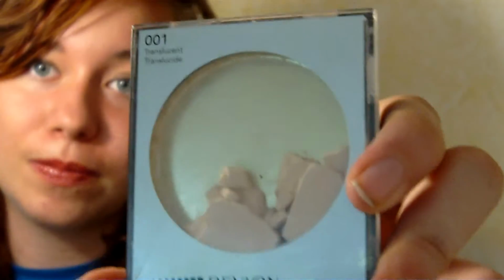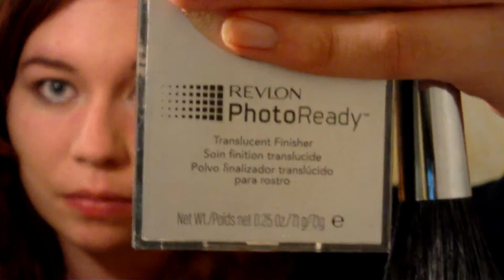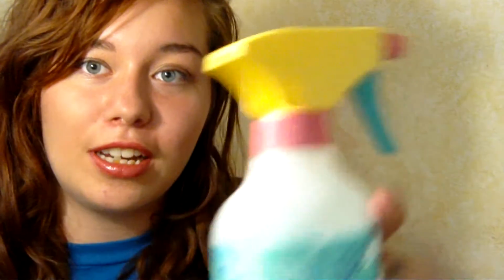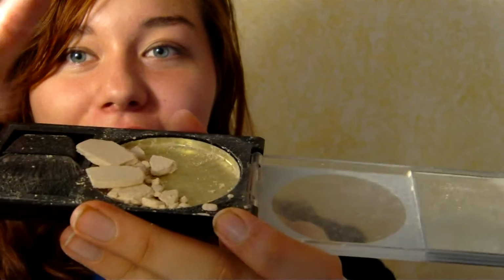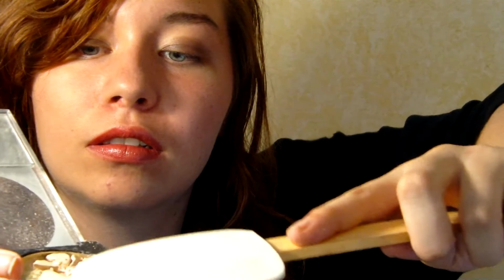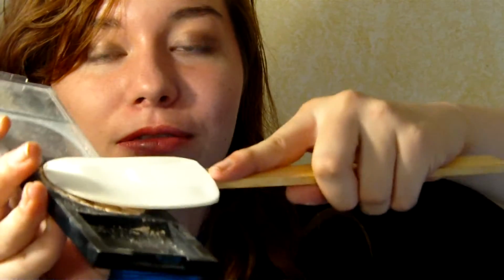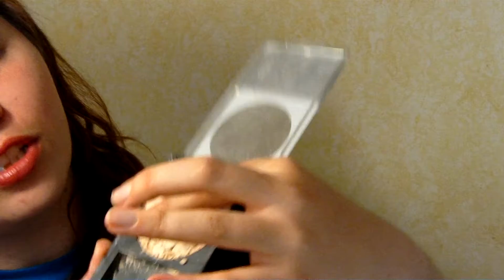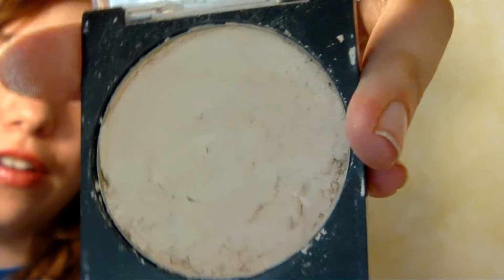DIY: Repair Cracked Makeup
This is a quick tutorial showing you the steps to fix broken cosmetics. This is a lifesaver for me since I'm such a clutz - this trick has saved me from going out and buying new makeup. If used correctly, it's like you never cracked your makeup in the first place.

My next tutorial will be a jazzed-up version of the classic dark and sultry smoky eye - I'm very excited to film it! It will be released May 9th. So, until then.. xoxo. =D